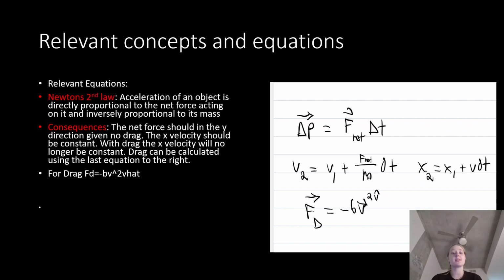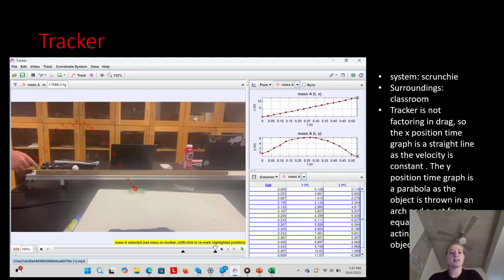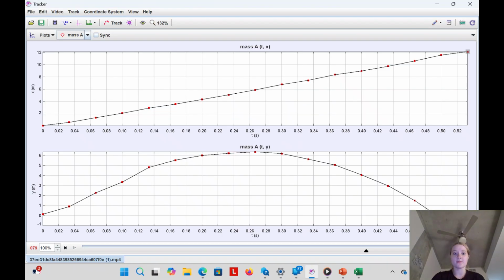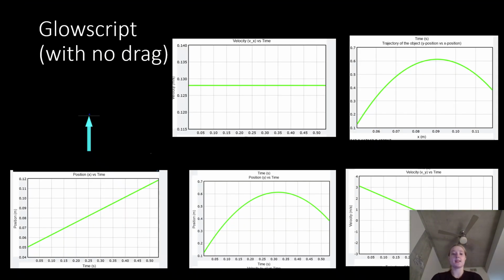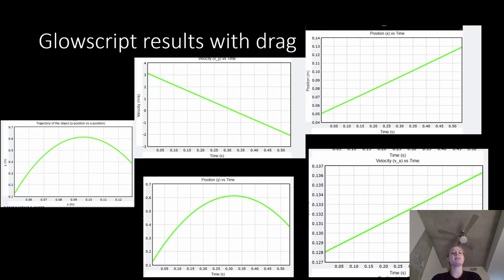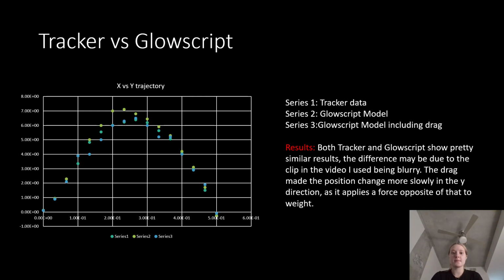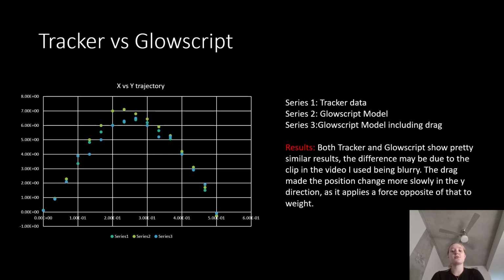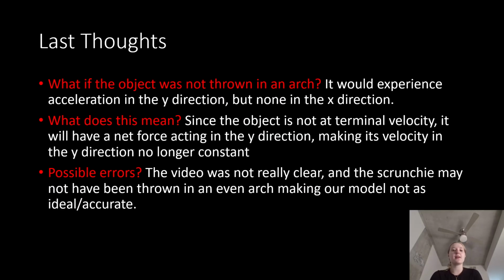Physics 2 lab